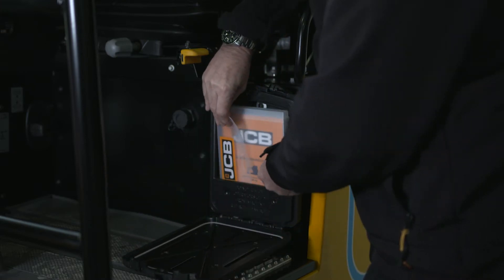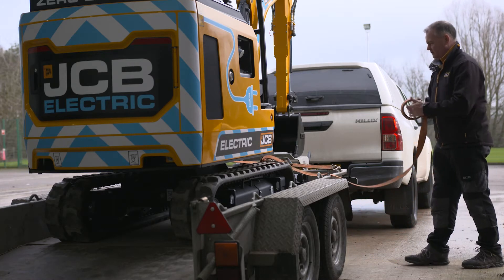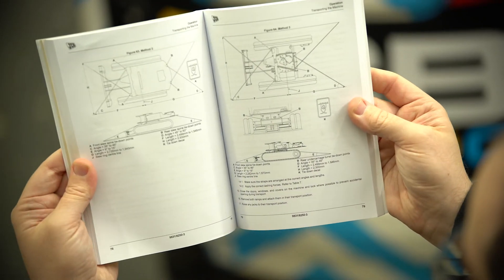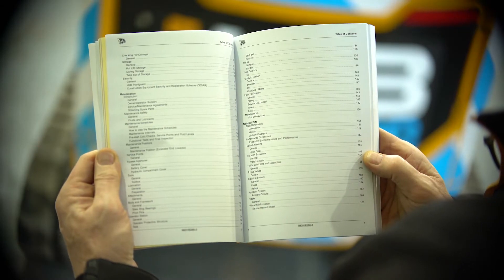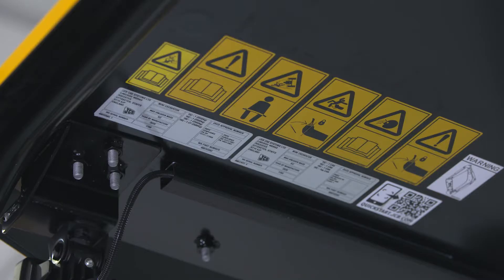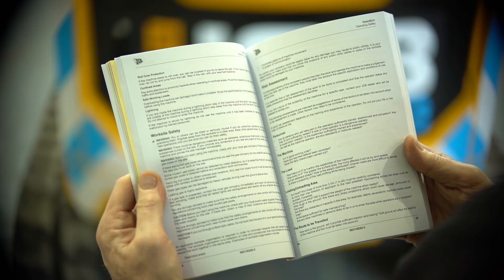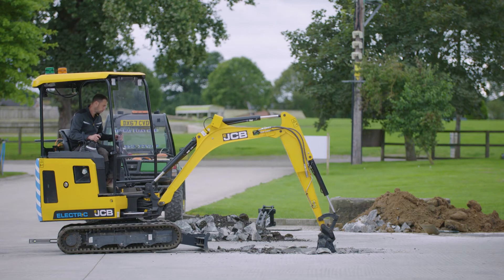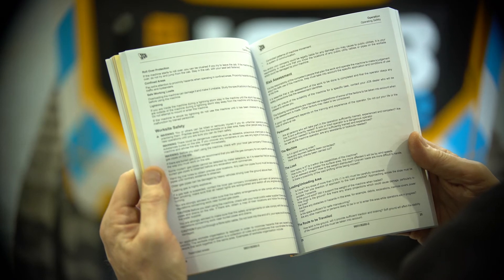JCB E-TECH 19C-1E Electric Excavator - Operation and Safety Considerations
JCB’s new electric mini digger, the 19C-1E, is a zero-emission and near-silent 1.9 tonne excavator.
This video is part of our ‘digital handover’ series and, in this episode, we will cover the operation and safety considerations for your new electric machine.